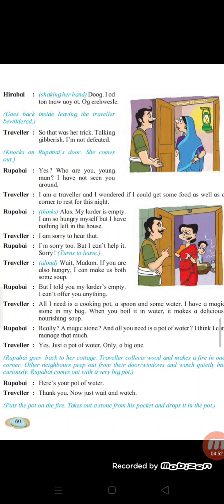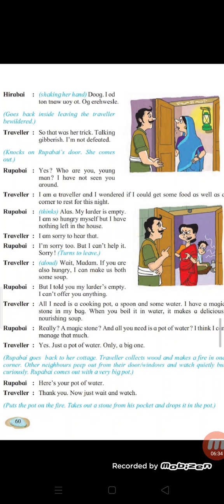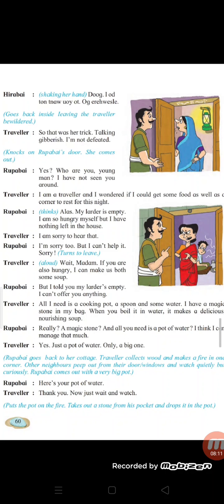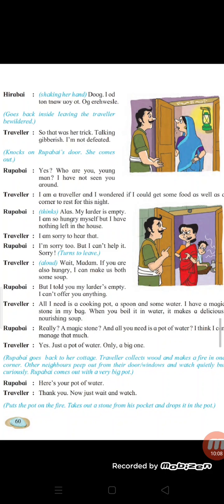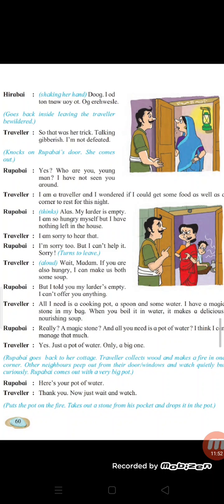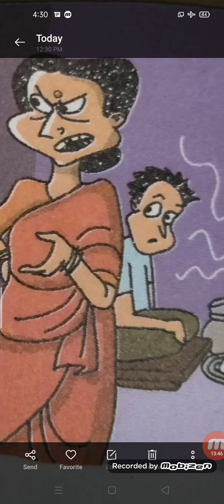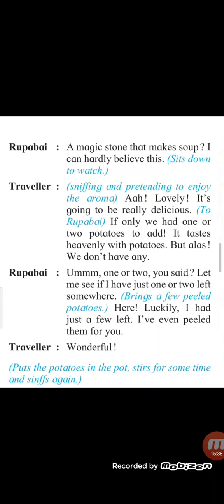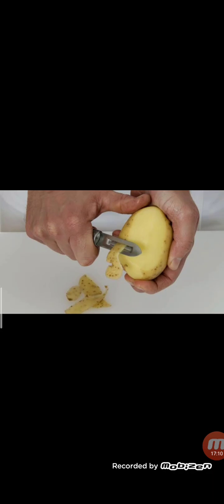Stone soup part - 2 std 6 th